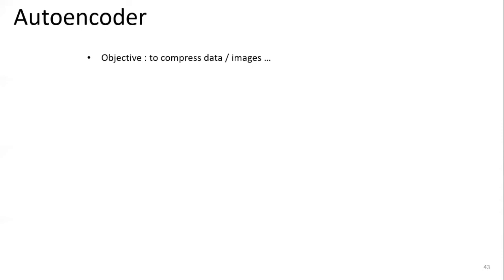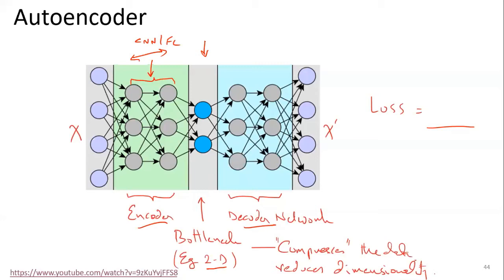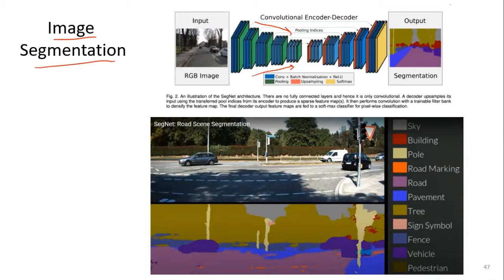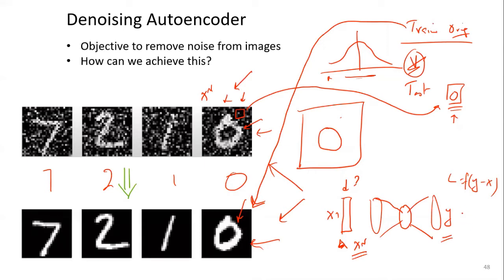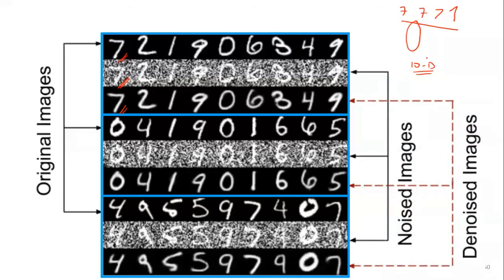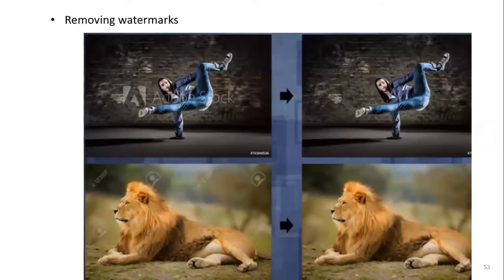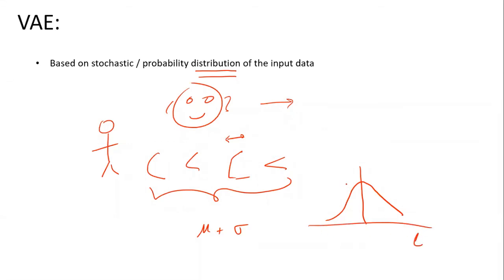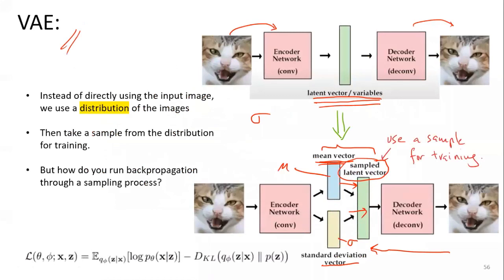IBA: Deep Learning for IoT - Lecture 16 : Autoencoders and Variational Autoencoders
Course on Deep Learning for the Internet of Things. Lecture 16.
0:00 Autoencoders (AE)
18:09 Examples : MNIST data set
22:17 Example of Image Segmentation
26:42 Denoising AE
45:48 Neural Inpainting
1:01:31 Variational AEs (VAEs)
1:09:03 Reparameterization